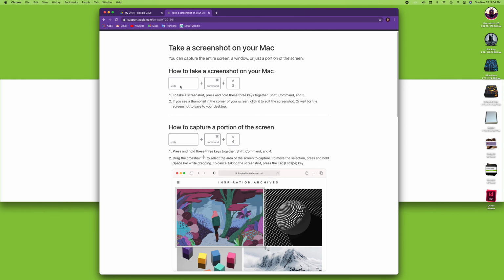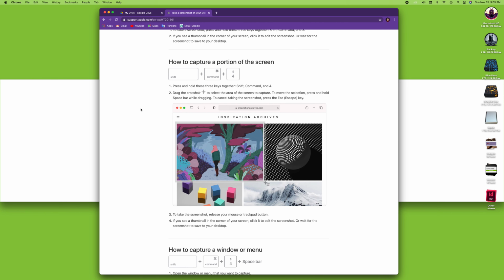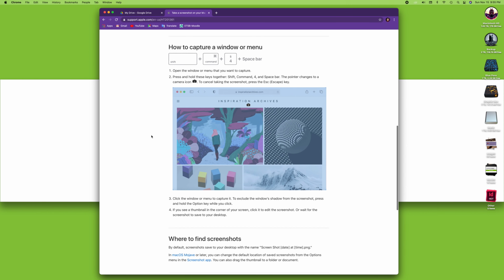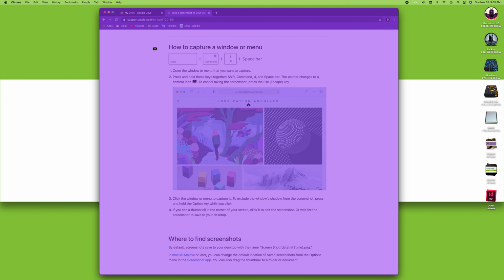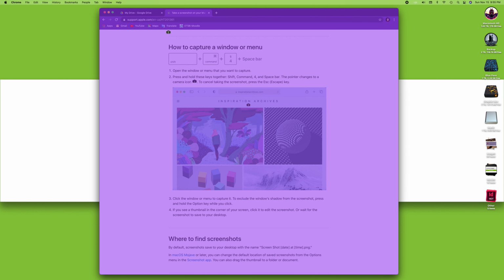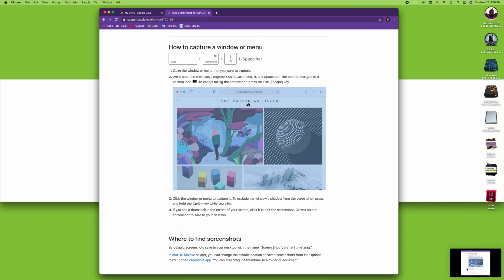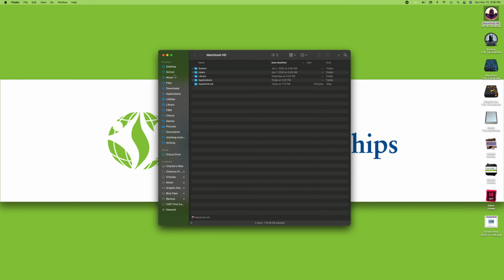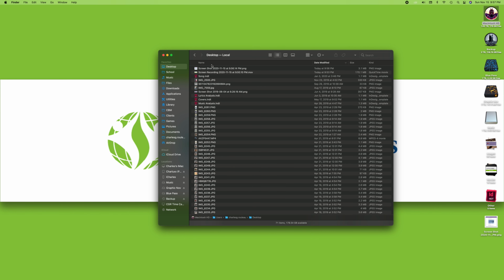Module 3 - Computer and Chromebook Basics - Screen Captures - Mac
Module 3 - Computer and Chromebook Basics

Screen Captures with a Mac